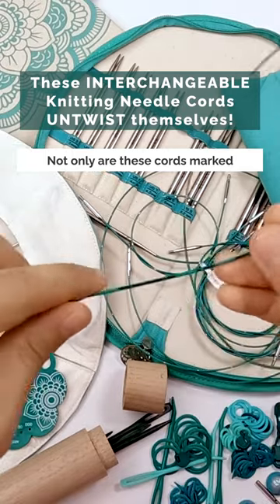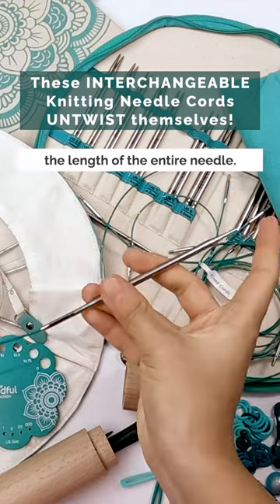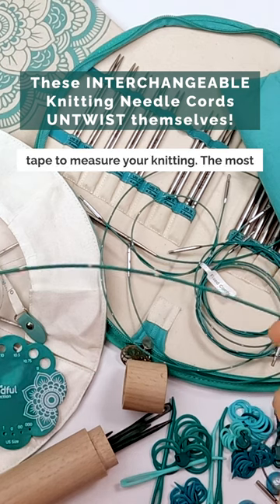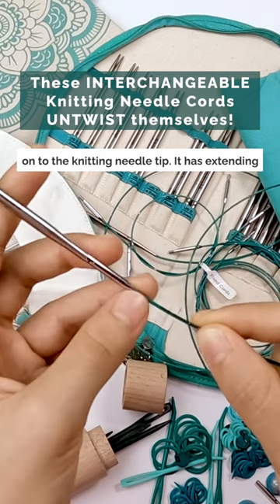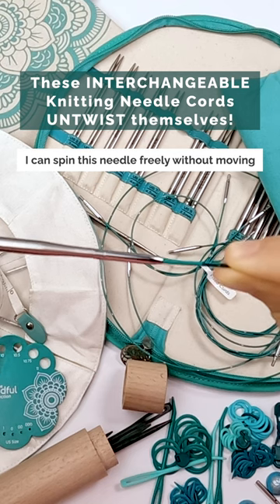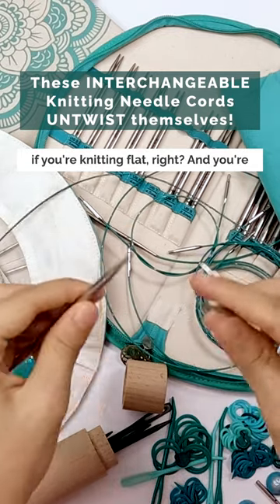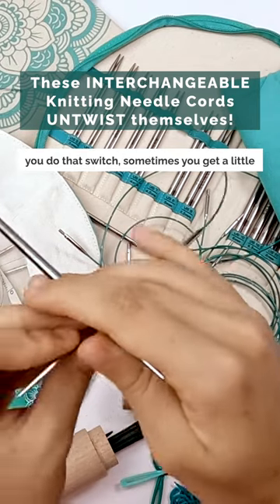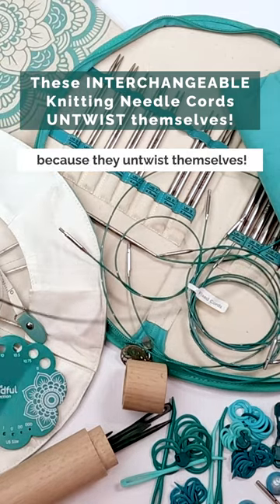These Interchangeable Knitting Needle Cords UNTWIST THEMSELVES!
These interchangeable knitting needle cords have a special feature: they can untwist themselves!  With their unique swivel mechanism at each cord connector, these cords from Knitter's Pride will never get twisted up as you're knitting.